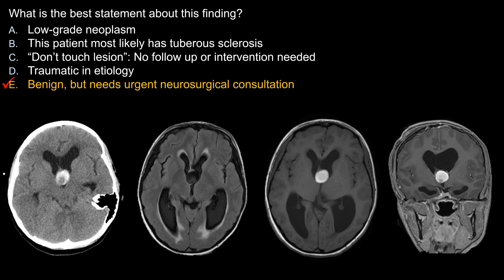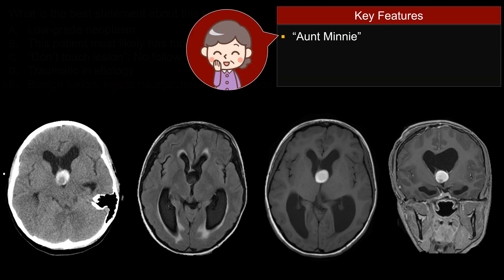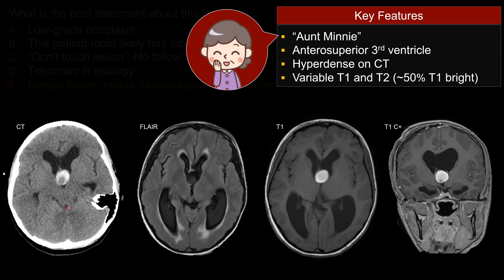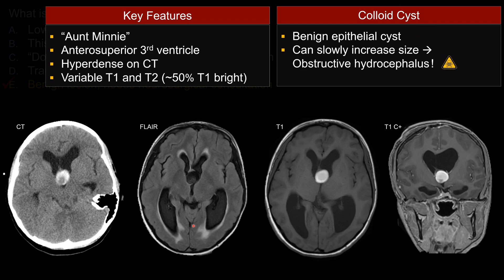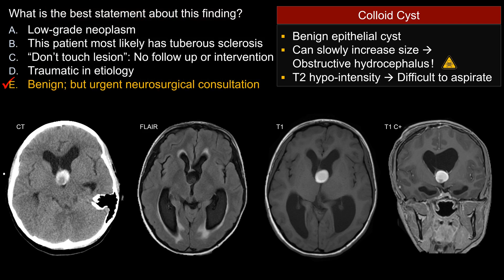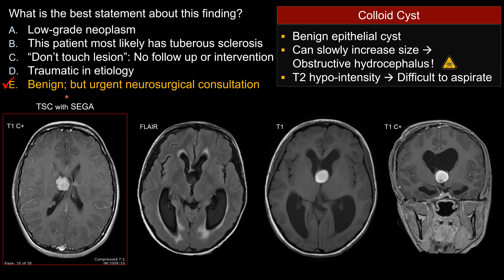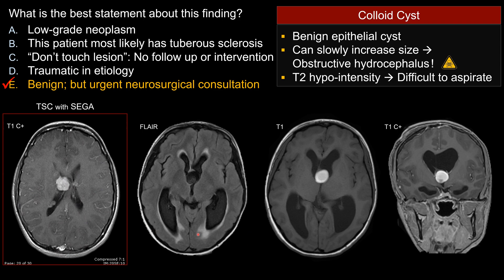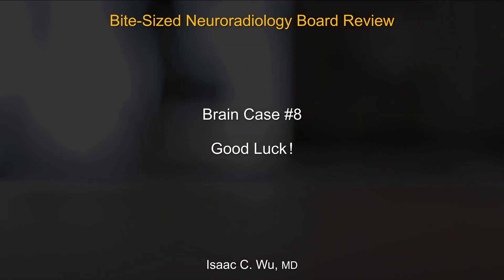Neuroradiology Board Review - Brain Case 8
0:00 - Question
0:56 - Answer and Explanation
4:19 - Wrong answers